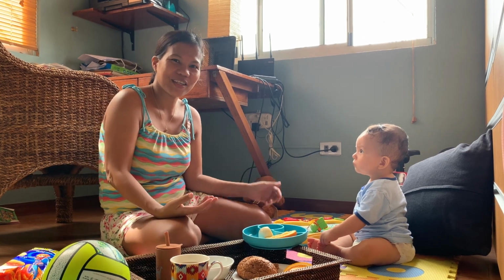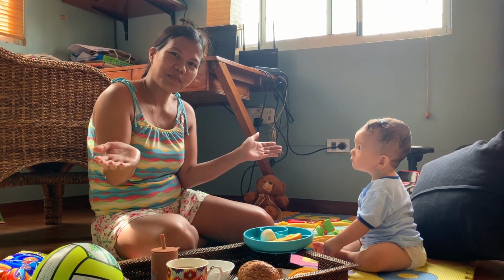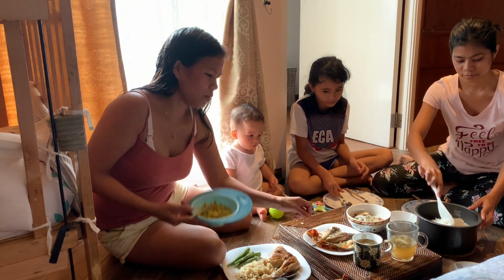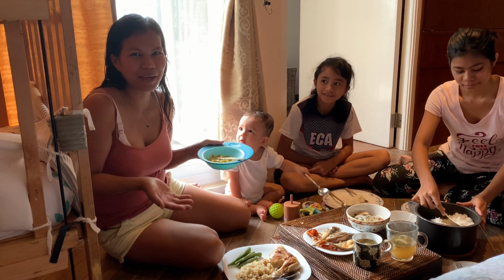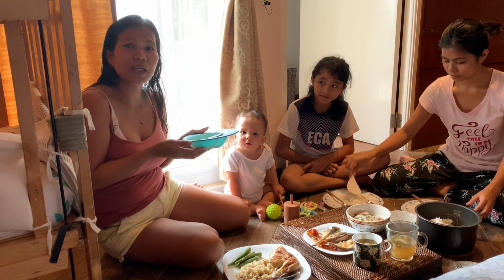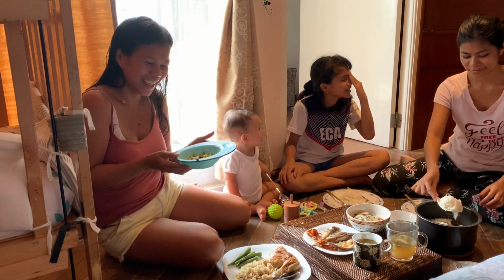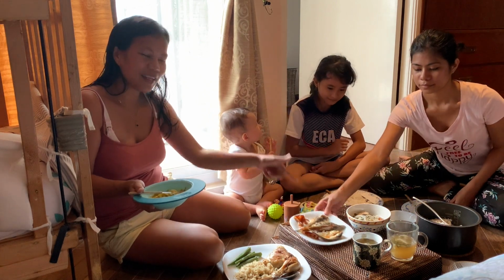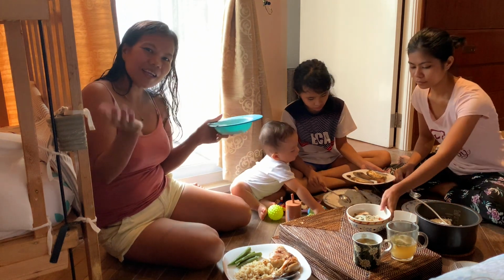LIFE DURING HOUSE RENOVATION | Hazel's Diary